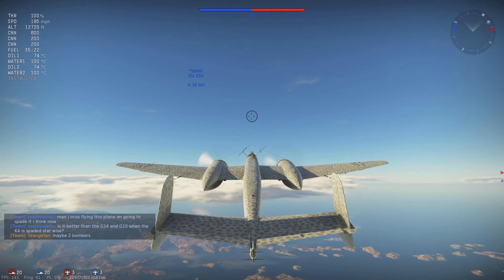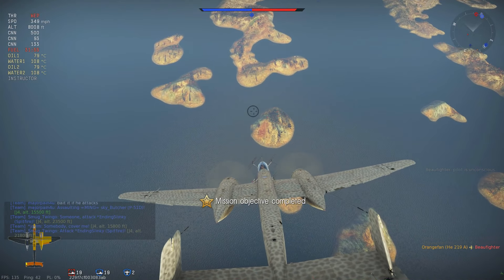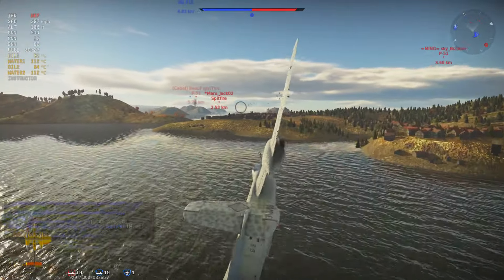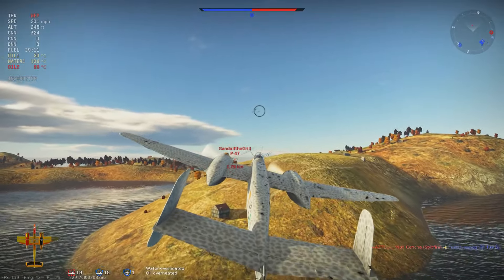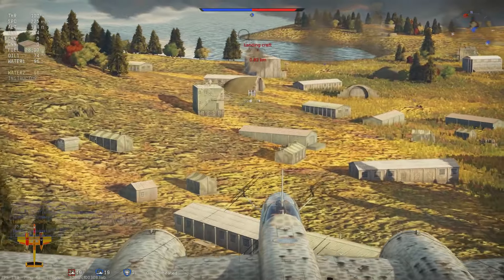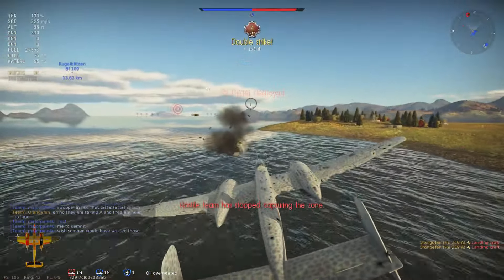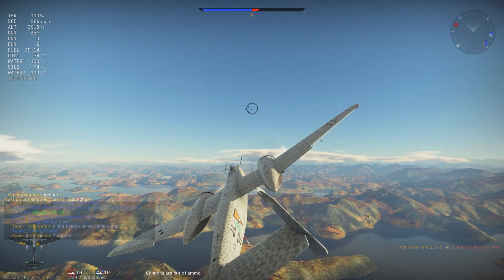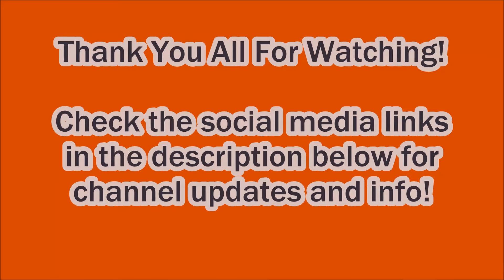War Thunder - He219-A7, 6* Kill Battle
I'm up there with Roger Maris and Coach Boeheim now... Asterisks for everyone!
All kidding aside, this battle ended up *MUCH* better than I thought it was going to at first.